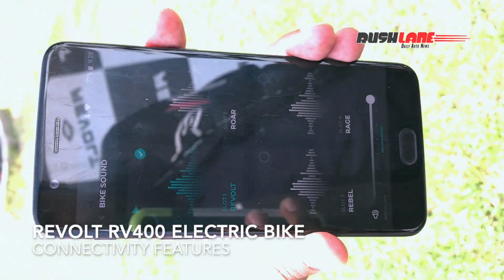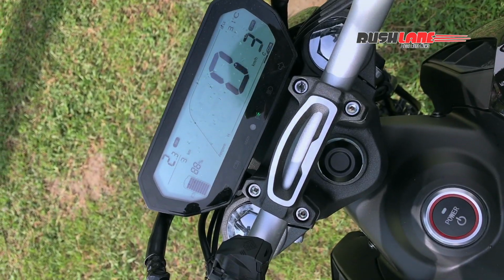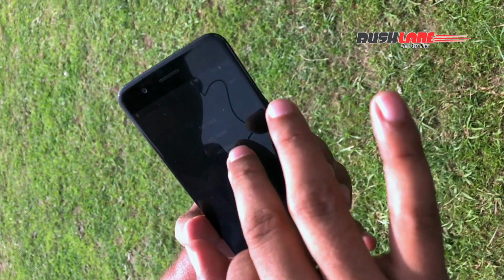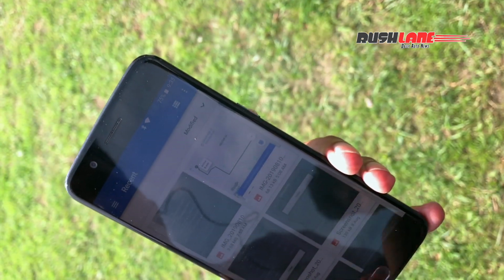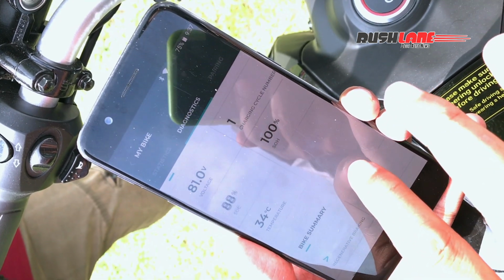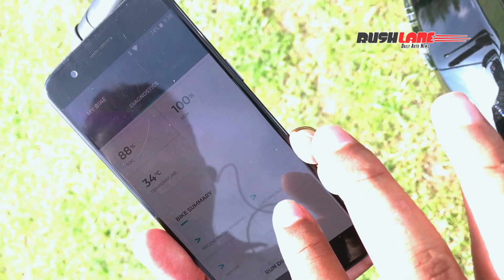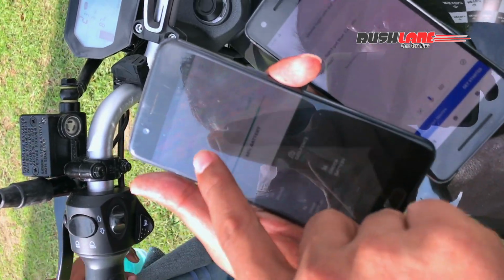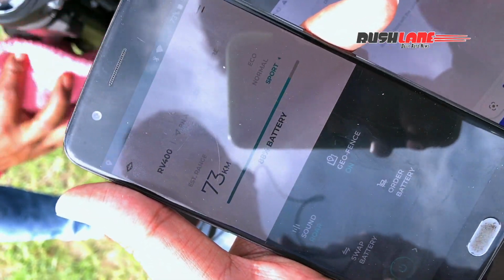Revolt Electric Motorcycle - Features